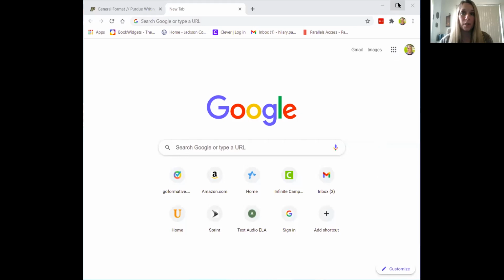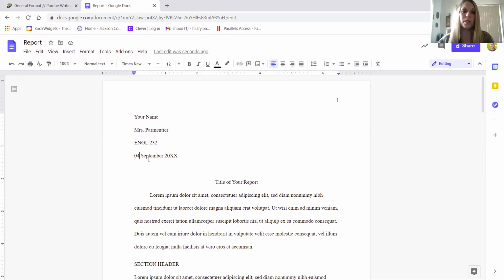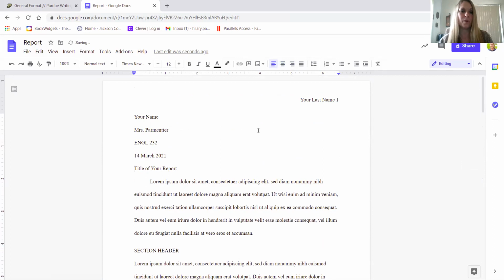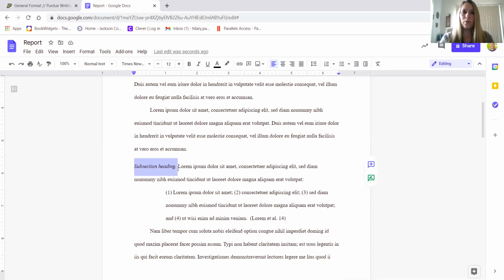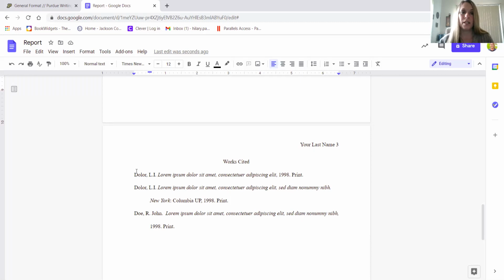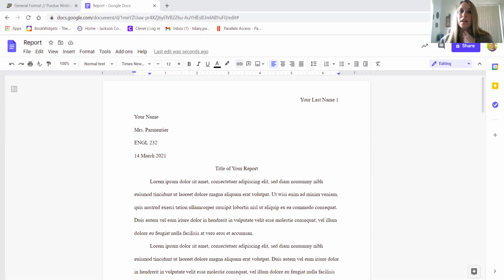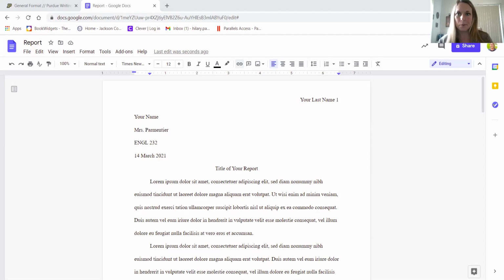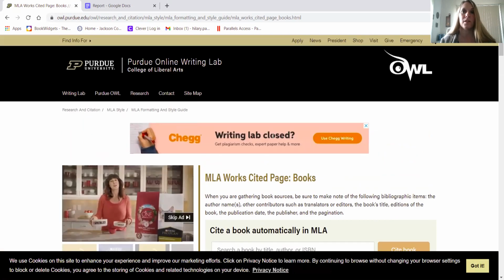MLA formatting tutorial (Google doc. template example)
This is a tutorial explaining how to use the Google template for MLA formatting.